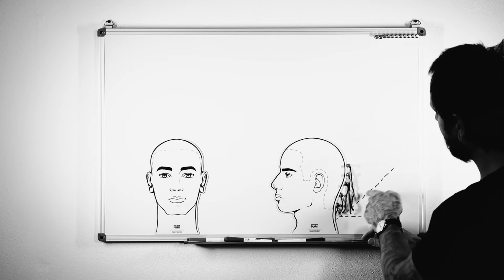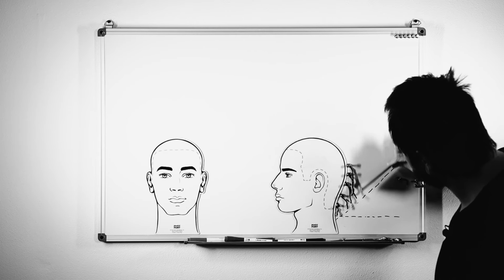haircutting is complicated, but also simple